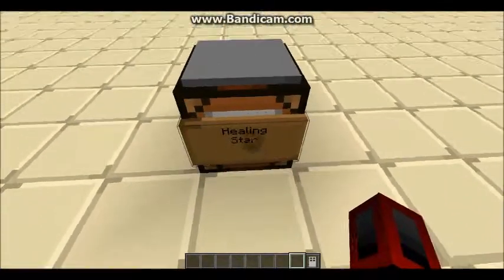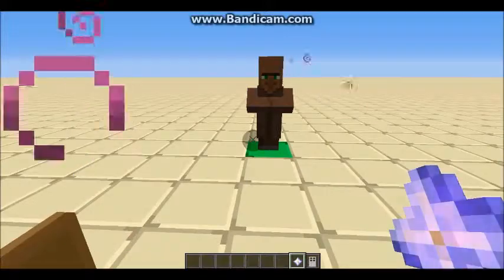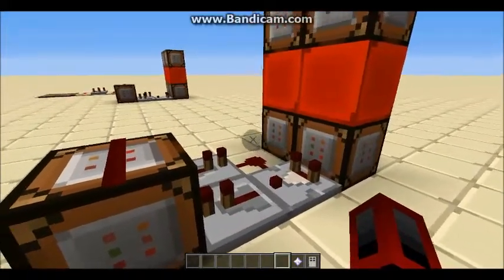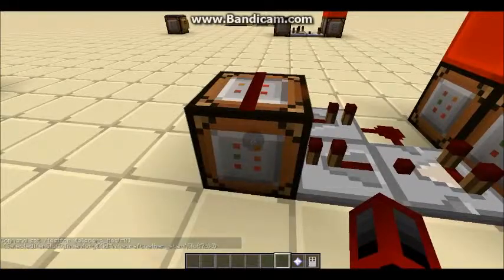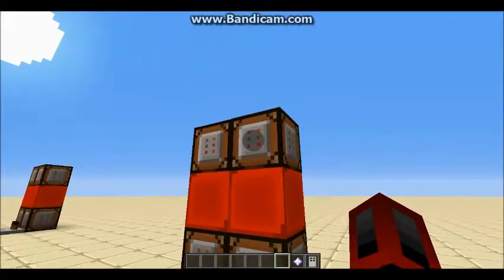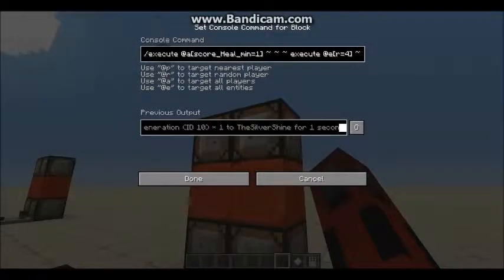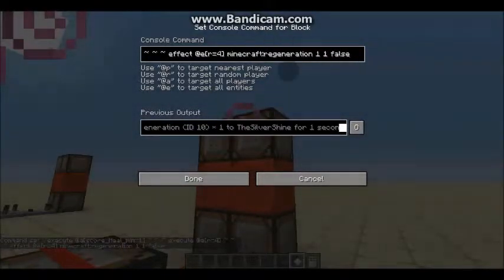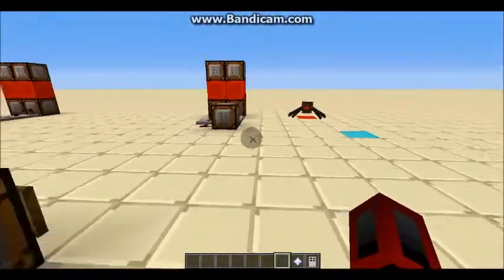Custom Potion Effect to ALL by holding item [MINECRAFT][COMMANDS] 1.8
hold a item to use custom potion effects that affect, not only you, but to EVERYONE around you!!!
Thank you to Youtuber Dragnoz for the idea!!!